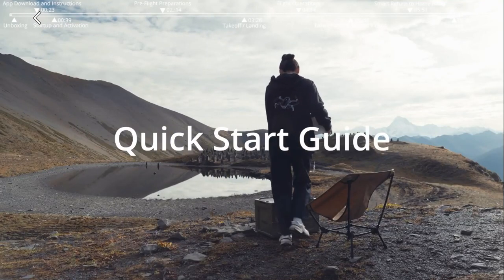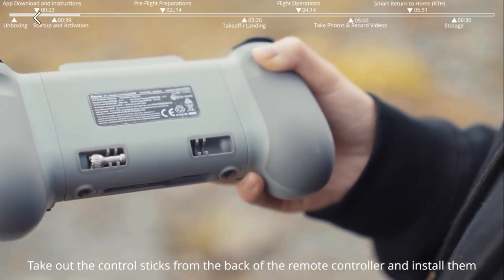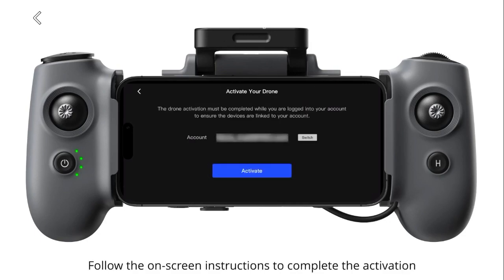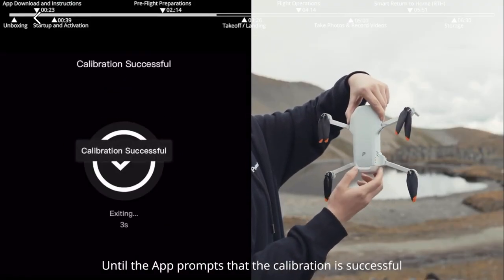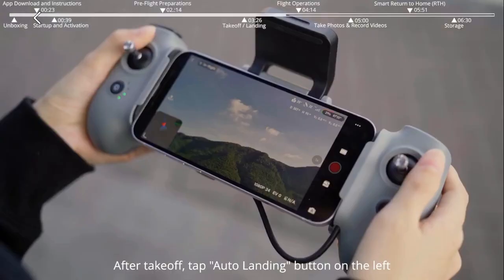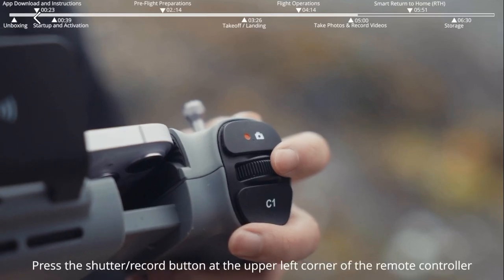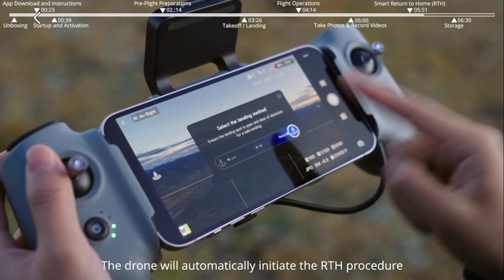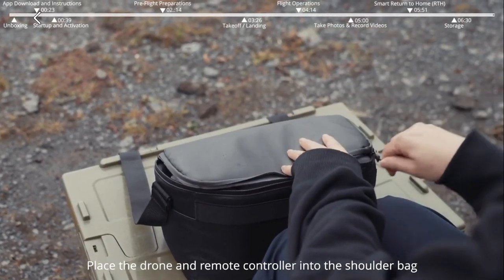Potensic ATOM 2 - Quick start guide!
Here’s all or some of what you need to know about the Potensic ATOM 2👇🏻

What are the main specifications of the ATOM 2 camera?
ATOM 2 uses a 1/2-inch SONY CMOS sensor with an effective pixel count of 48 MP and a 79.4° field of view (FOV).

What is the transmission range of ATOM 2?
ATOM 2 has a maximum transmission distance of up to 10 km.
This data is measured under FCC standards in an open outdoor environment with no obstructions or interference, at a flight altitude of 120 m, and with the remote controller’s antenna directed towards the drone for a one-way flight without considering the returning. Please pay attention to RTH prompts on the App during actual flights.

What is the video transmission resolution of ATOM 2?
1080p at 30 fps.

What is the maximum takeoff altitude of ATOM 2?
The maximum takeoff altitude for ATOM 2 is 4000 m. When taking off above 3000 m, the performance of power system is weakened. Please exercise caution for safe flight.

What is the maximum wind resistance level of ATOM 2?
ATOM 2 has a maximum wind resistance level of 5 (8.5 m/s to 10.7 m/s). When flying in wind conditions of level 5 or higher, flight performance may be significantly affected, so it is recommended to lower the altitude and return as soon as possible.

What are the main improvements of ATOM 2 compared to ATOM?
ATOM 2 has made enhancements across various systems, including the camera system, transmission system, vision system, flight control system, intelligent features, and the App. The specific improvements are as follows:

1. New 1/2 inch CMOS sensor that supports 8K/48MP photo capture and 4K HDR video recording.
2. Features the new generation PixSync 4.0 for 1080p HD transmission, with a transmission range of up to 10 km. The redesigned remote controller includes two custom buttons and two dials, has a large-capacity battery with up to 4 hours of battery life, and supports 18W fast charging.
3. Upgraded visual tracking algorithms that support AI Track including Parallel, Spotlight and Follow, providing more accurate and stable target recognition.
4. Supports AI Night, vertical shooting, panorama, Dolly zoom, slow motion, and SmartTransfer features.
5. Potensic Eve App, a brand new App that is simple to use, supports flight record playback, multi-device management, and customizable HOME point.
6. Supports cruise control.
7. Offers the Potensic Care service.

Does ATOM 2 support capturing photos in RAW format?
Yes, it supports RAW format.

What is the maximum flight time of ATOM 2?
32 minutes.
*The maximum flight time is measured at an ambient temperature of approximately 25℃ in a windless environment, flying
forward at a constant speed of 5 m/s, switched to 1080p/24 fps video recording mode (without video recording
operation during flight) from 100% battery charge until 0%. The specific results may vary due to external environment,
operating methods, and firmware version. Please refer to the actual experience for accurate results.

Can the batteries of ATOM series drones be used interchangeably?
Yes, the batteries of the ATOM series drones are interchangeable. However, if you use batteries from ATOM SE or ATOM LT on ATOM 2, the drone's takeoff weight will exceed 250 g, and registration may be required in certain countries or regions. Please refer to local laws and regulations for details.

Does the ATOM 2 remote controller support fast charging?
Yes, it supports 18W charging power. Using a charger with PD protocol can achieve maximum charging efficiency, fully charging the battery in about 2 hours.